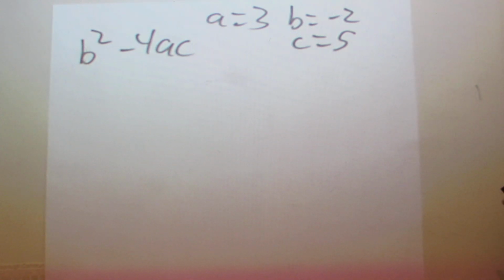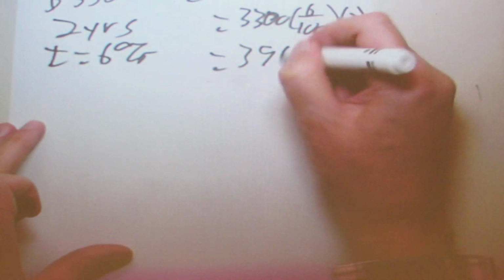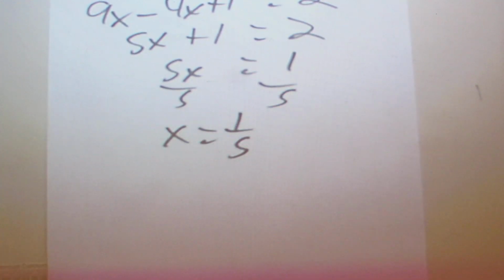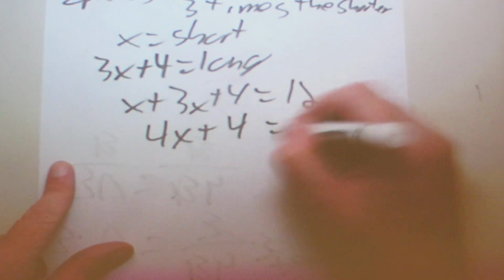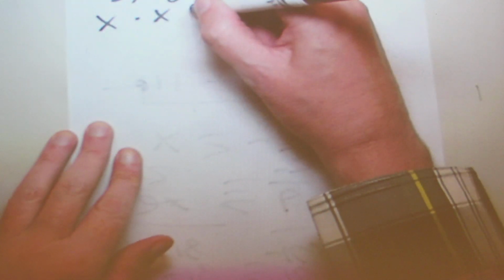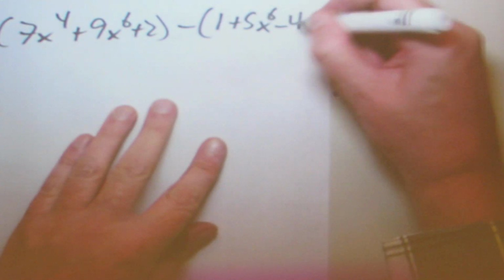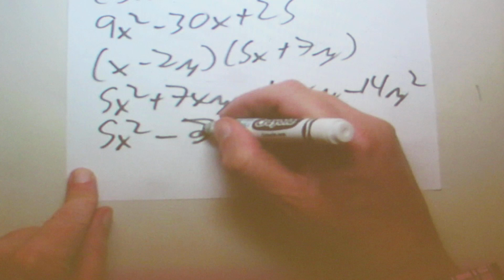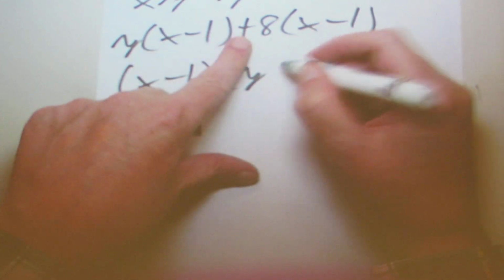MAT 0028 final review pt 1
First part of the final